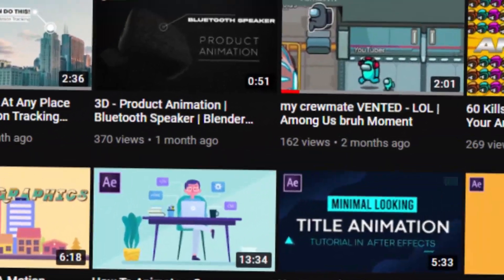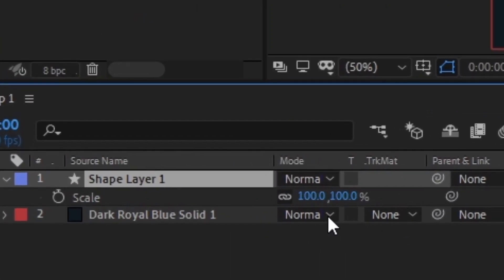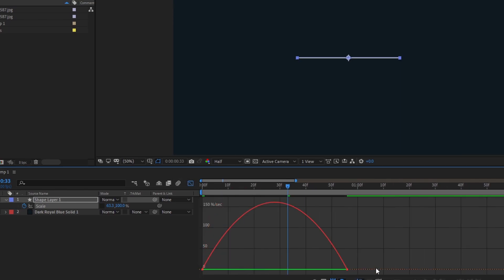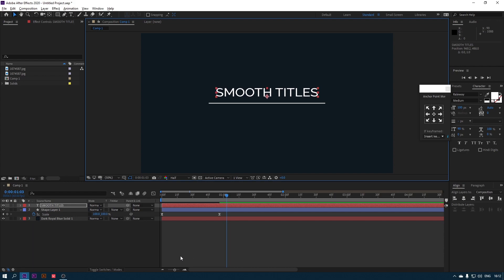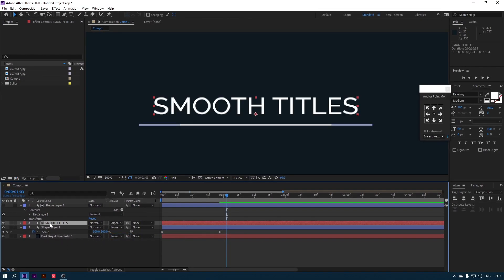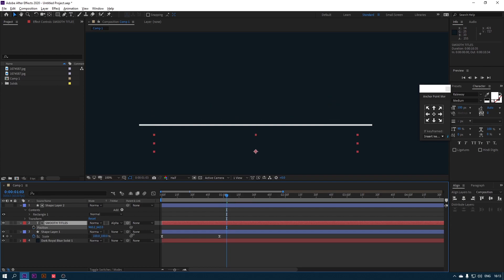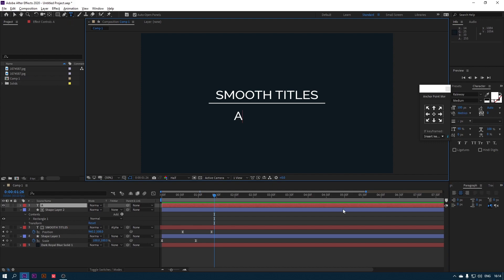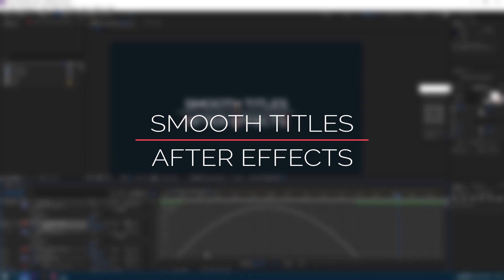Smooth Text Reveal Animation in After Effects | Tutorial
This video explains you How to make some interesting Text reveal Animation in After Effects.

Time stamps:
00:00 - Intro
00:13 - Demo
00:21 - Tutorial Starts

About: This channel uploads, Motion graphics / Video Editing Tutorials, Gaming Shorts in a Entertaining way.